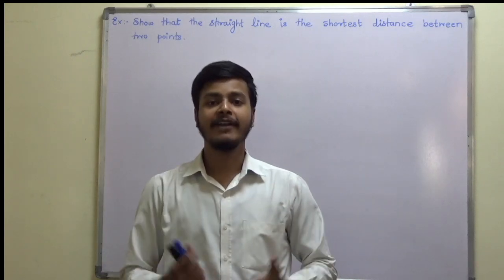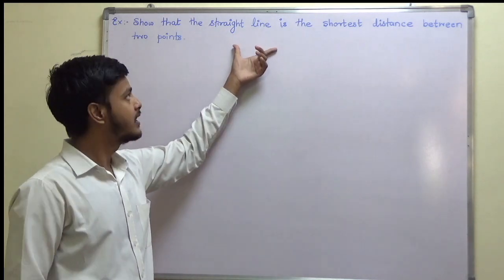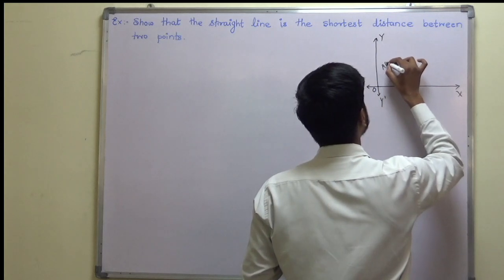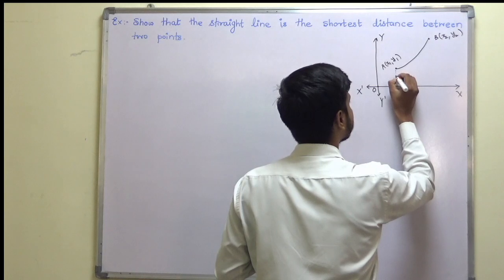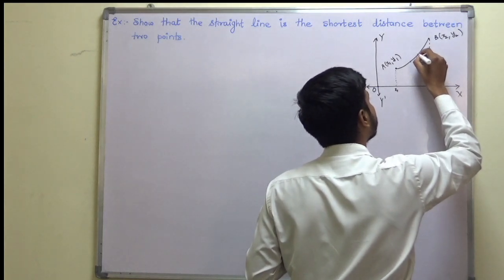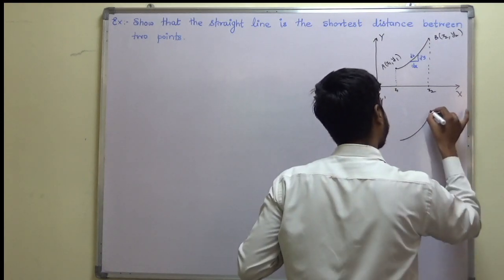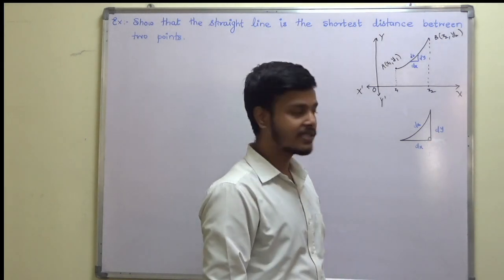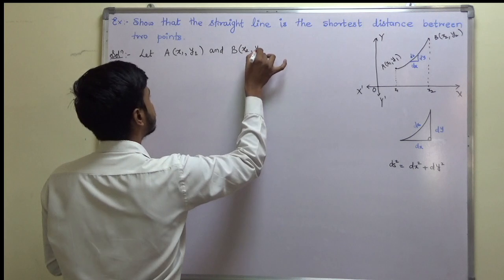Example#4 on Extremals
Dear Learner's,

1. How Calculus of variations helps to find out the shortest distance between  two points in plane.

2. Formulation of Functional

3. Identification of case to be applied on the formulated functional.

Happy Learning 🙂